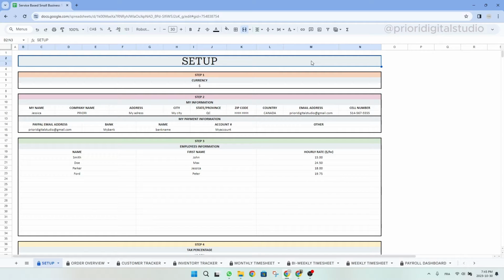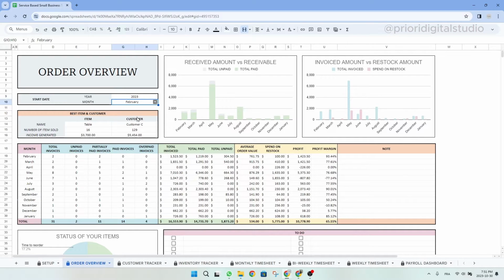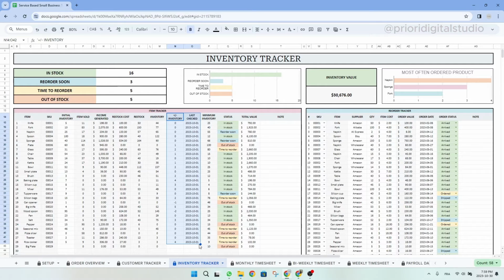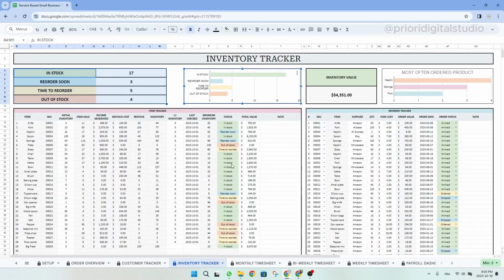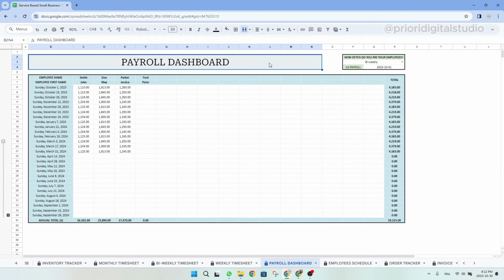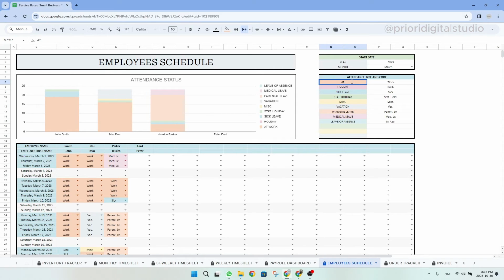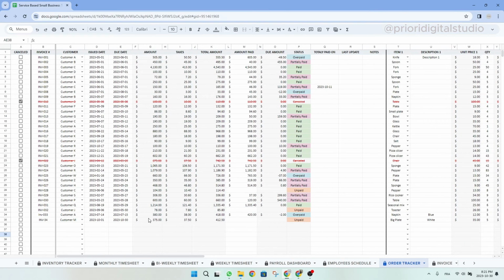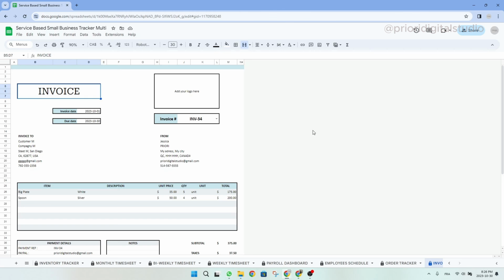Service Based Small Business Bundle Tutorial - Inventory & Sales Tracker - Client & Employee Tracker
With this tutorial, you'll be able to set up your Service Based Small Business Tracker in just a few minutes. We're here to help!

Quickly find what you need:
Intro: (00:00)
Setup: (00:50)
Order Overview: (02:46)
Customer Tracker: (04:40)
Inventory Tracker: (5:37)
Monthly Timesheet: (09:41)
Bi-weekly Timesheet: (11:07)
Weekly Timesheet: (12:00)
Payroll Dashboard: (12:19)
Employees Schedule: (14:58)
Order Tracker: (16:35)
Invoice: (20:00)